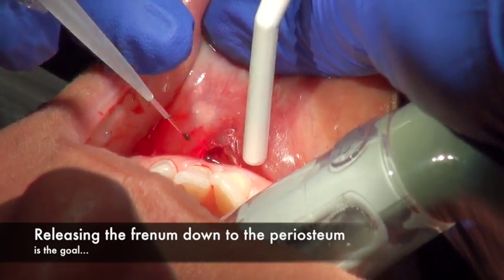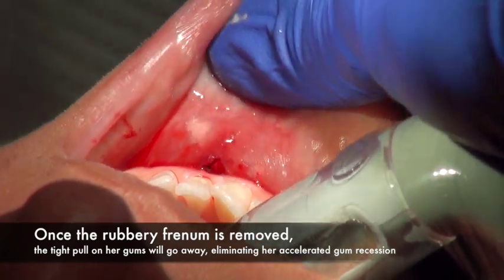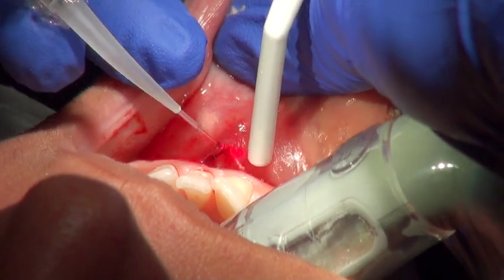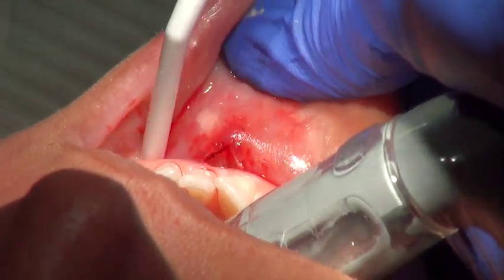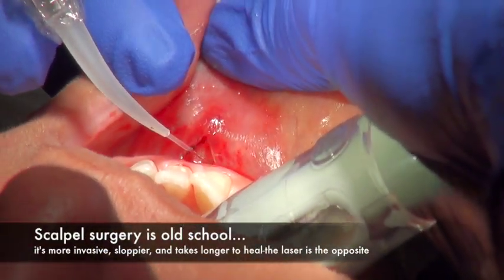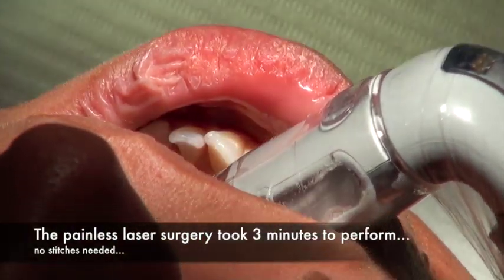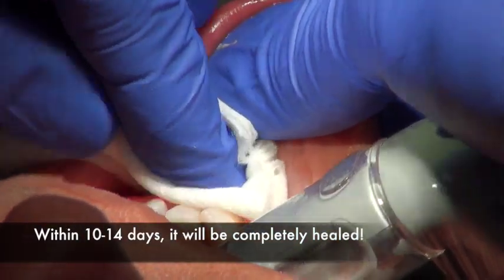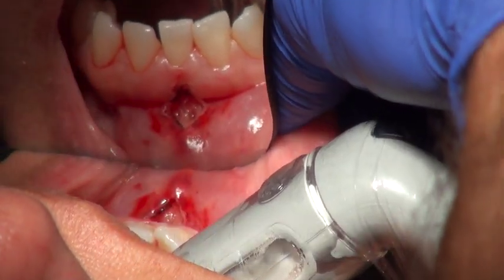LASER Frenectomy-NWA dentist uses lasers in dentistry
Laser usage in dentistry can make surgeries much quicker, faster, and cleaner than traditional methods.  In this video, a labial frenectomy is performed in under 3 minutes using a diode laser.  Simple-easy-efficient.